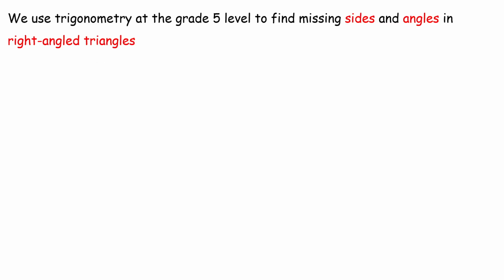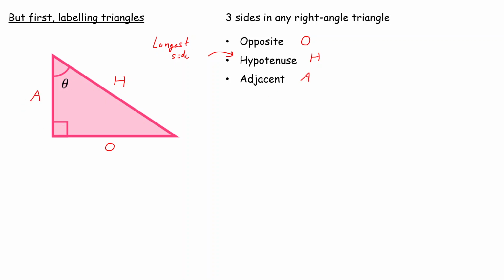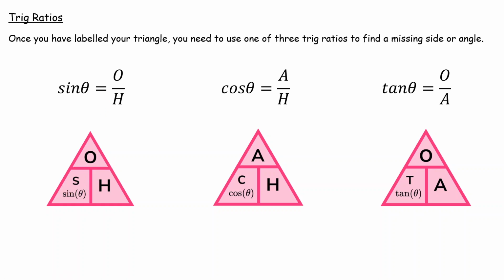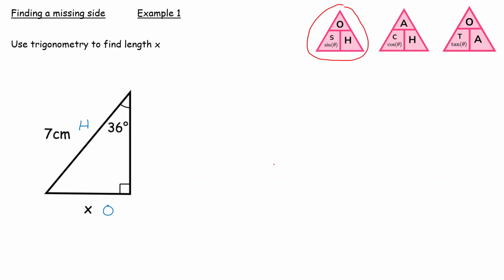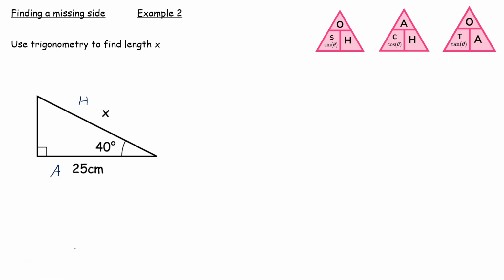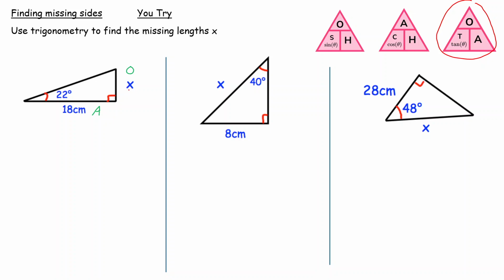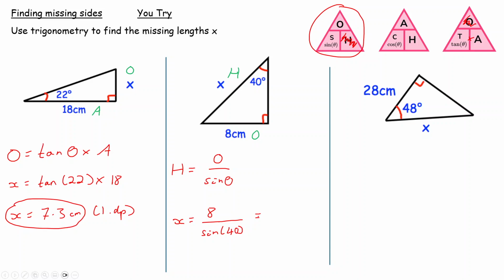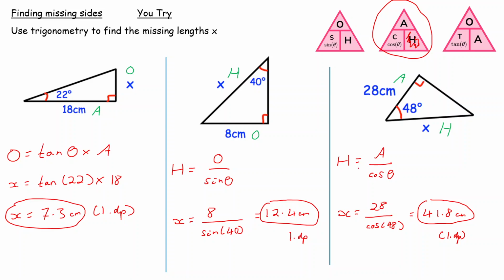Trigonomery (missing sides) SOH CAH TOA